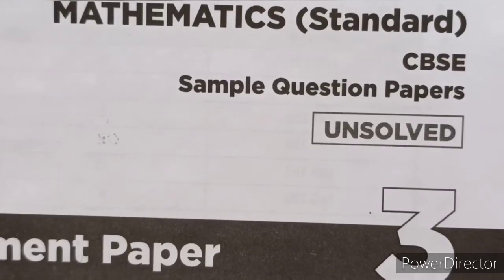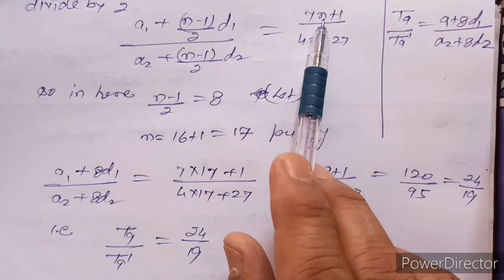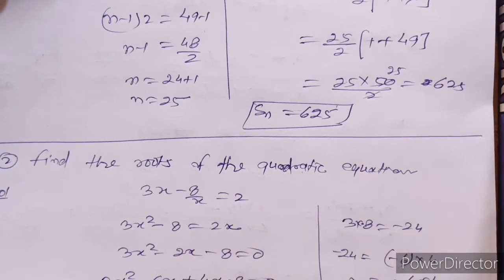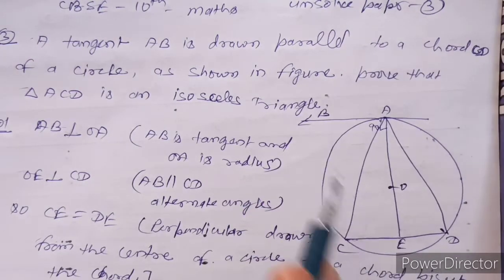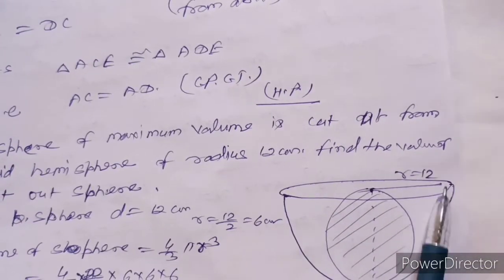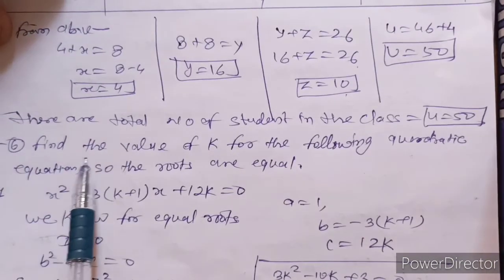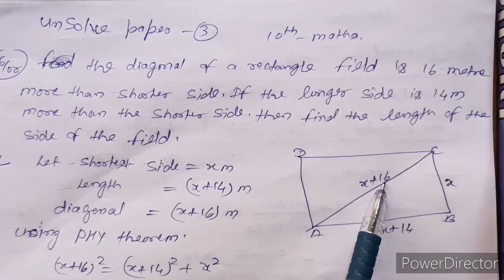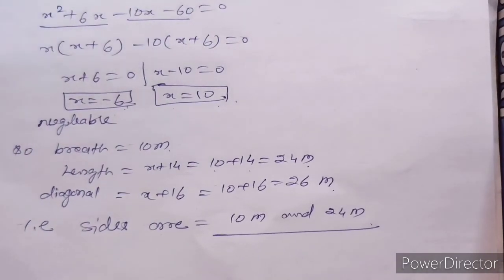Solution of unsolved paper - 3 || section A,(1-6) OSWALL CBSE 10th maths term 2 !!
उम्मीद हे आपको ये videos पसंद आ रही होगी, यदि कोई भी doubt या problem आए तो comment में बताए. और यदि video पसंद ,आये तो वीडियो को Like और Share करना न भूले, और सब्सक्राइब (Subscribe) करना तो बहुत ही पुण्य का काम हे इससे क्रिएटर (Creator) को और ज़्यादा काम करने की प्रेरणा मिलती हे और  bell icon click करना न भूले इस से आप को हमारे videos का update मिलता रहेगा

मिलते हैं अगली Video me..